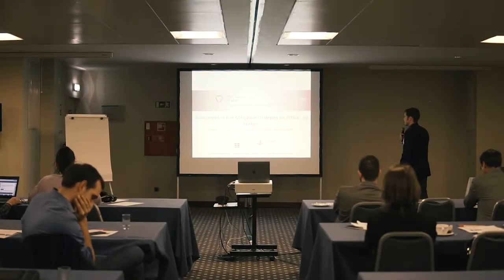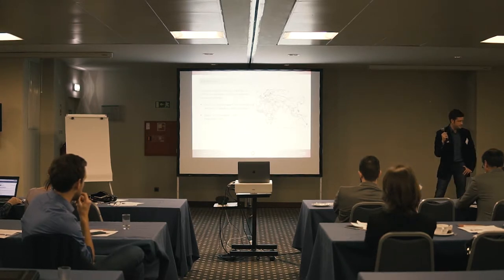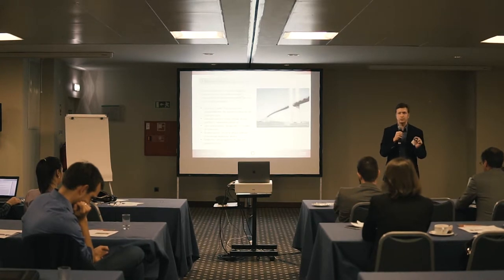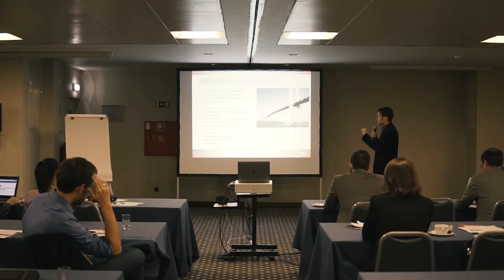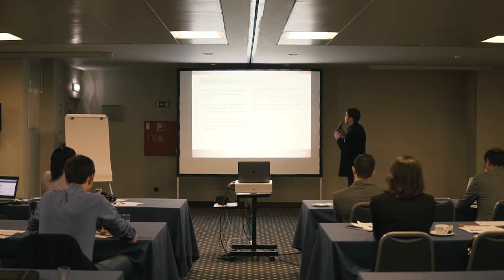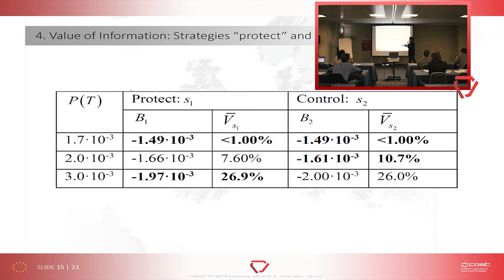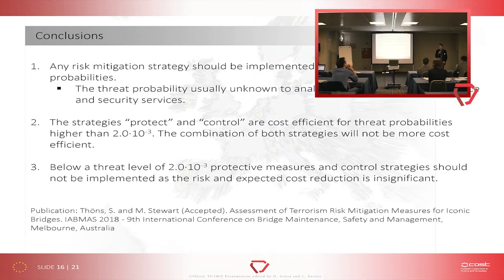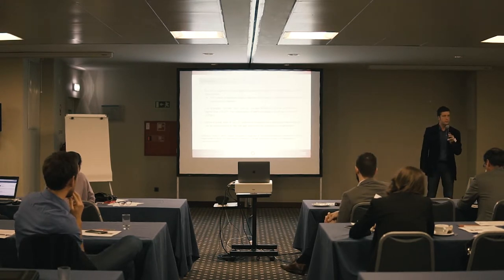Assessment of risk mitigation strategies for attacks on bridges